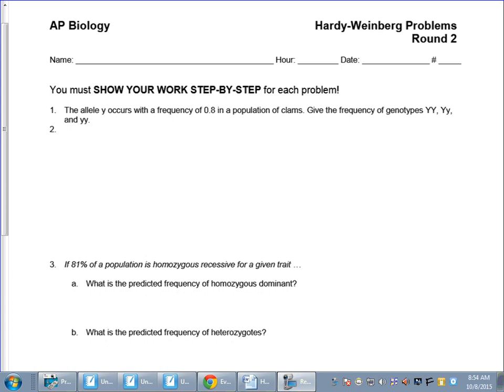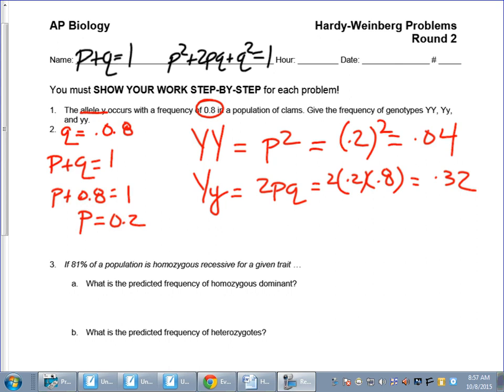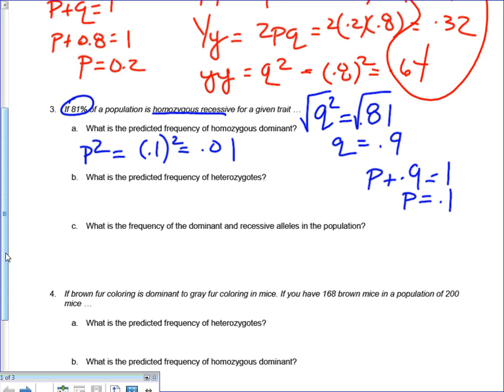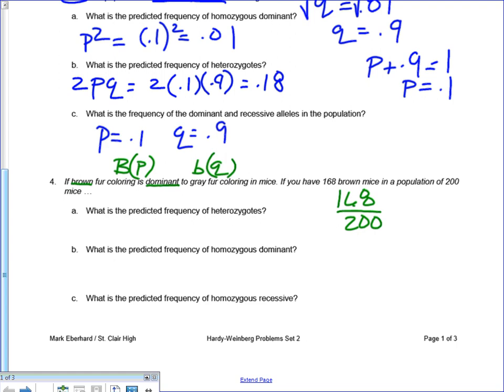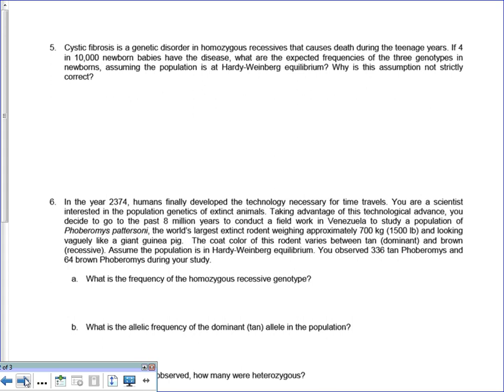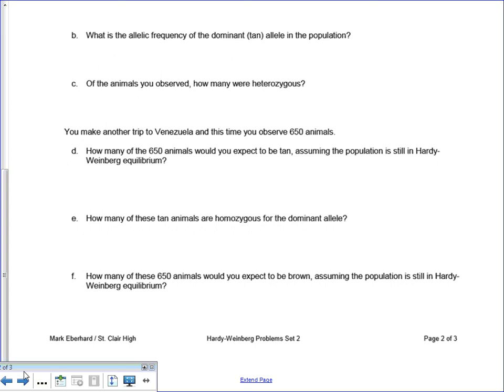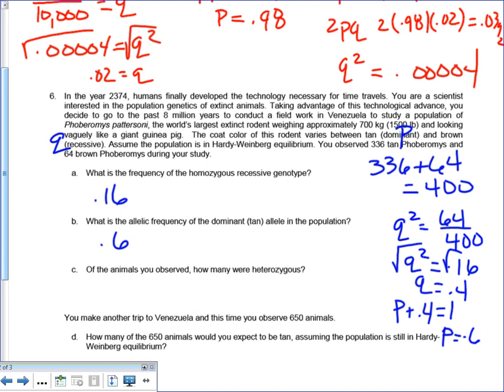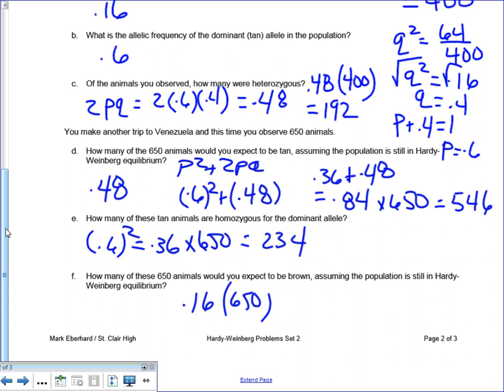Hardy Weinberg Problems Step by Step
Step-by-Step solutions to Hardy-Weinberg practice problems - Round 1